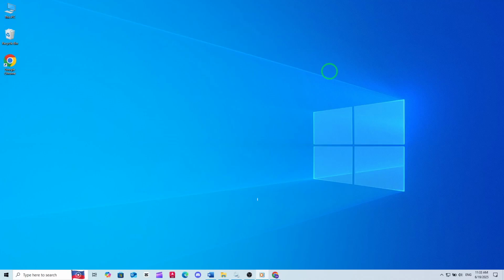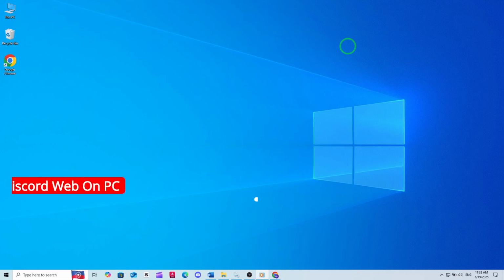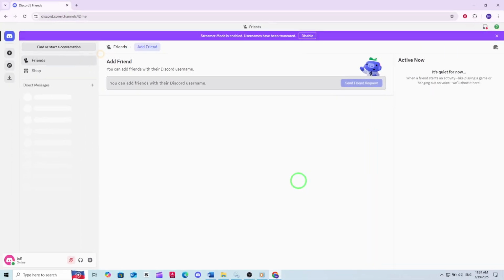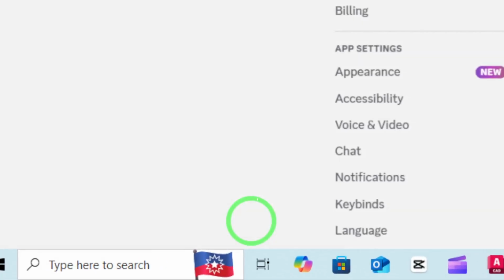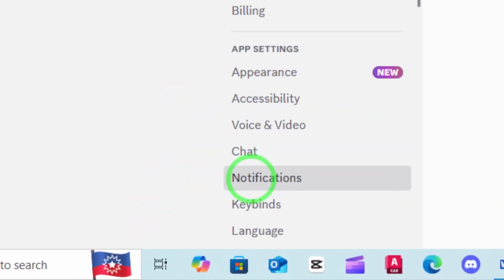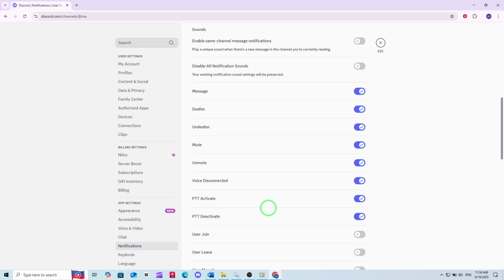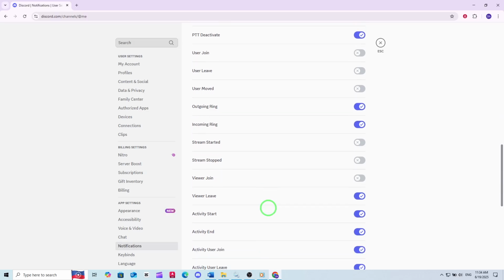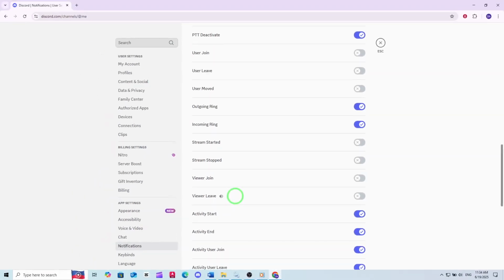How To Disable Notifications Sounds For Viewer Leave On Discord Web On PC (New Update)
Learn how to disable notification sounds for Viewer Leave on Discord Web on PC with the latest update. This step-by-step guide will help you quickly mute those distracting sounds so you can focus on your conversations without interruptions.

If you’re tired of hearing the Viewer Leave sound every time someone exits a channel on Discord Web, this tutorial is for you. Follow these simple instructions to turn off the notification sound for a cleaner, quieter Discord experience.

1. Open Discord from your browser.

2. Click on the Gear icon at the bottom left corner.

3. Enter the Notifications section.

4. Under Sounds, disable Viewer Leave.

Take control of your Discord notifications and enjoy a more peaceful chat environment. This method works with the newest Discord Web update on PC. If you found this guide helpful, let others know how easy it is to manage notification sounds on Discord Web.-
Timeline:
00:00 Start
00:12 How to do it
01:05 End